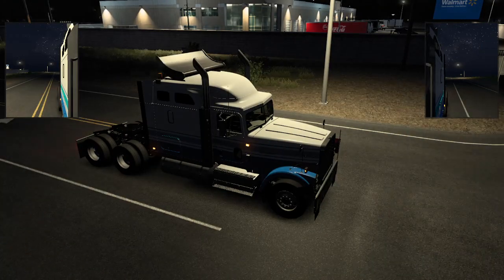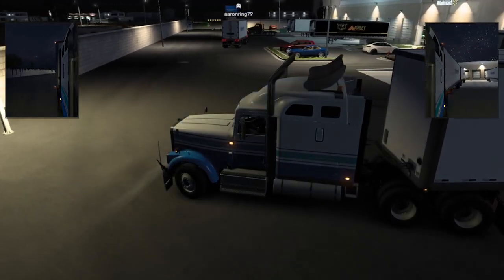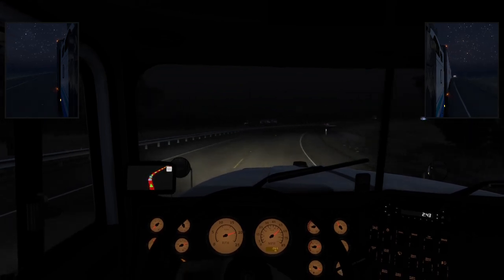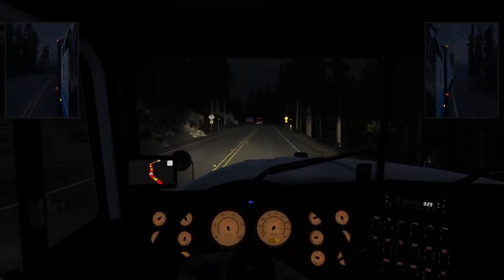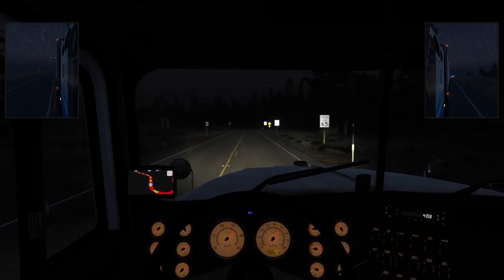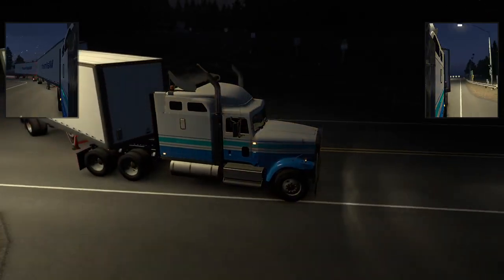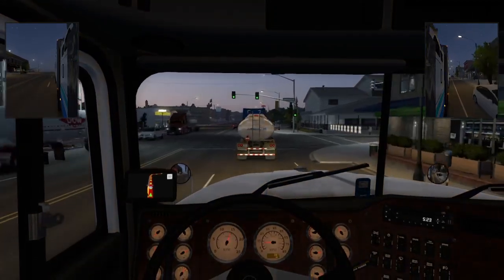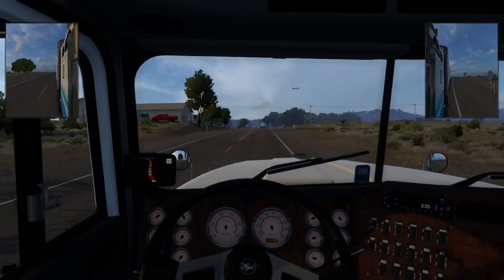Wal-mart Part 1 - American Truck Simulator | Logitech G29 Gameplay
A 17 tons of Paper delivery from Redding (CA) to Elko (NV). I am using a International 9300i and playing on Logitech G29 Steering Wheel and Shifter in American Truck simulator v1.50.